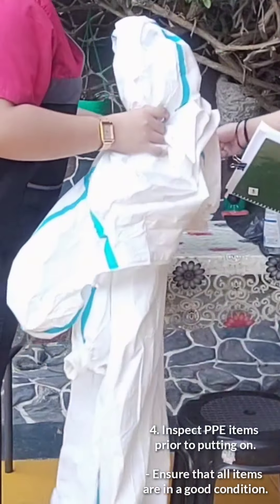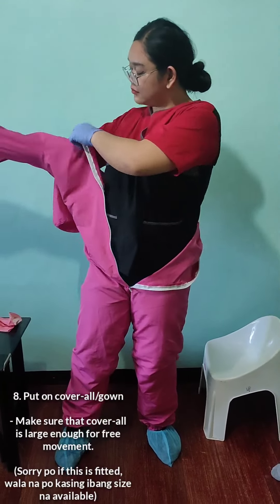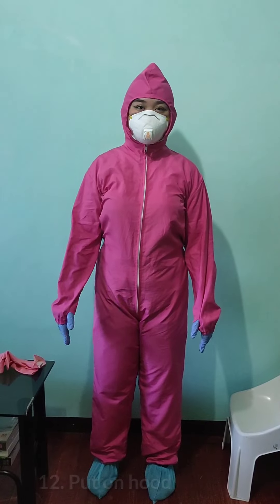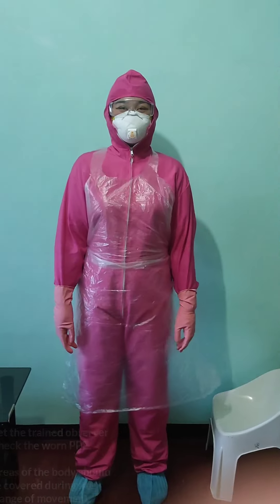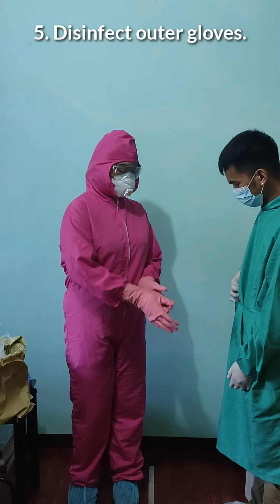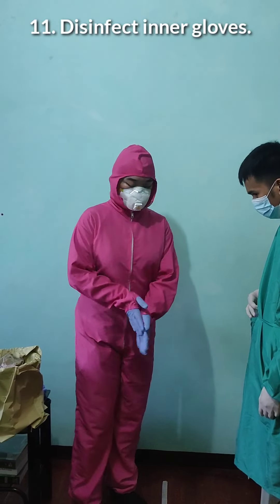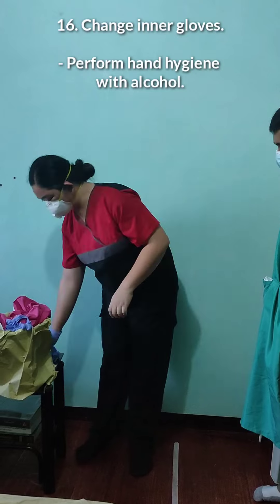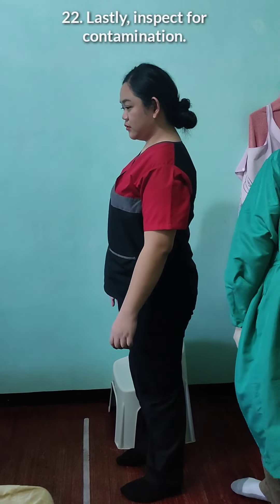DONNING AND DOFFING OF PPE - Leslie Jade Dela Cruz (MMLS 3-3)